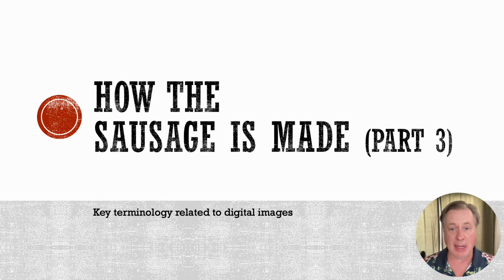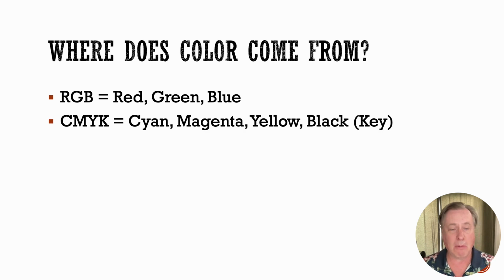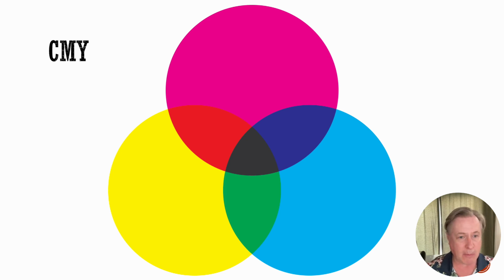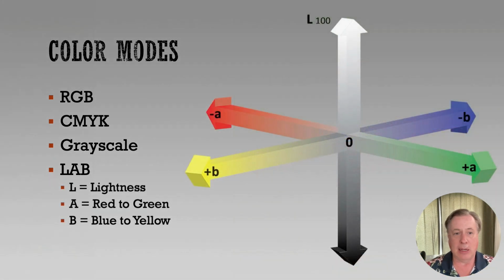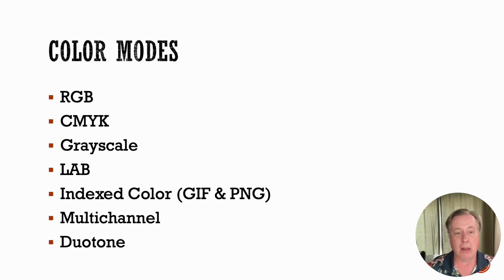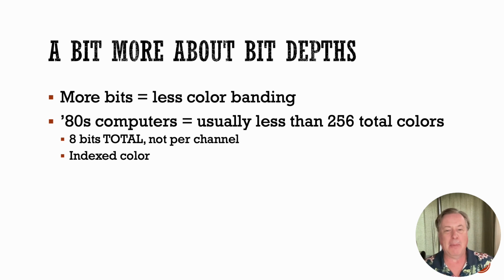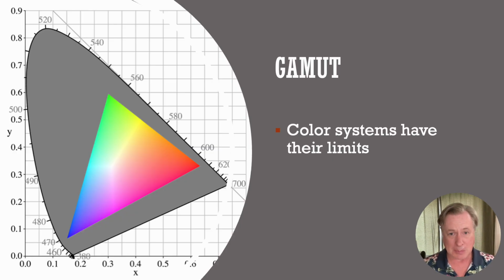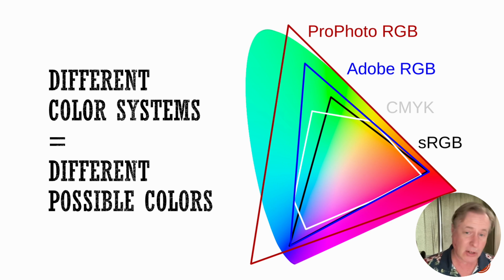How the Sausage Is Made (part 3)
We get into the nitty gritty of how color works in the real world and on computers! Adobe Photoshop can handle all different types of ways to work with color images. RGB, CMYK, Grayscale, different color spaces and bit depths...